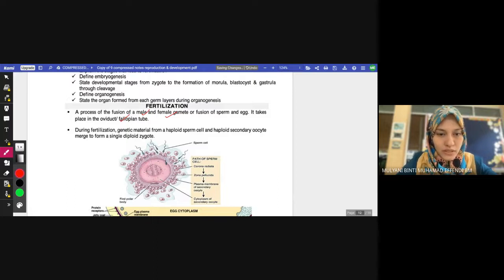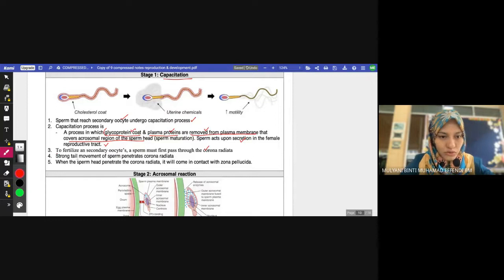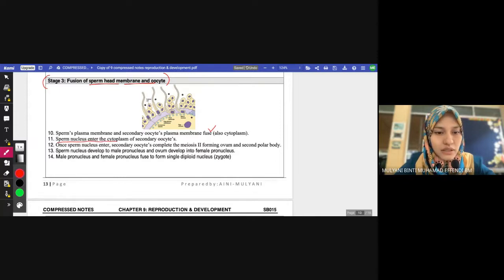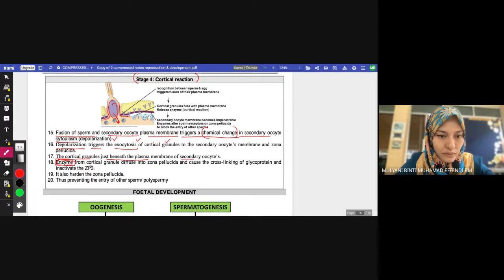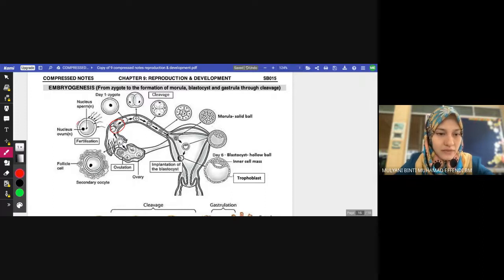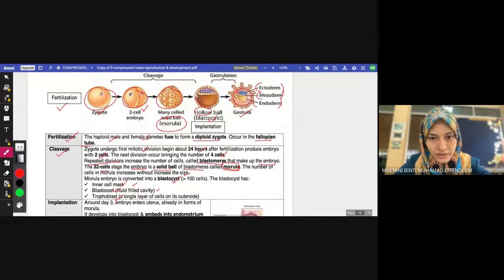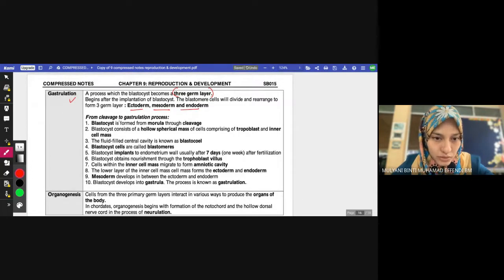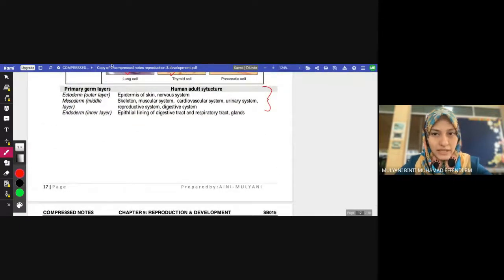compressed notes c9 fertilisation and embryogenesis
recorded video on fertilisation and organ formation in embryo